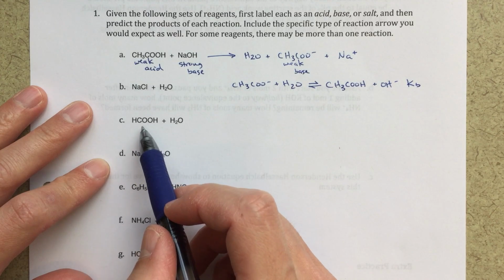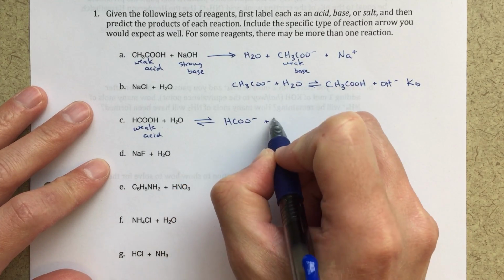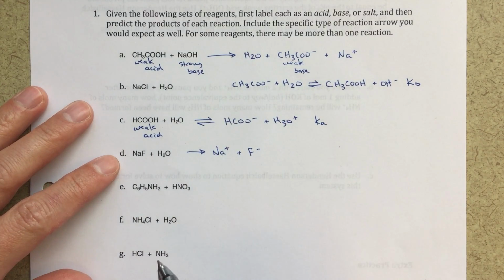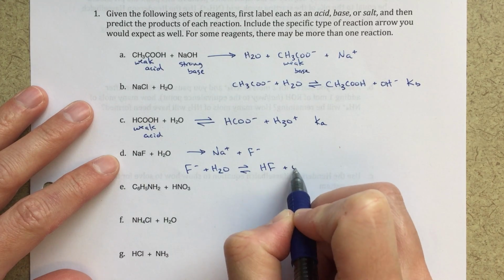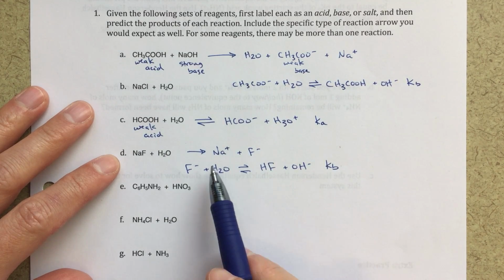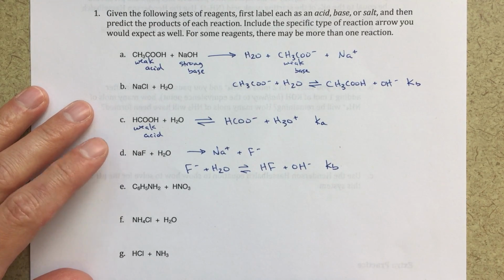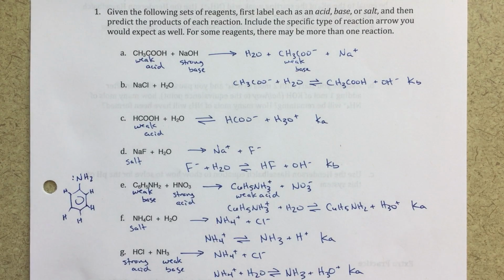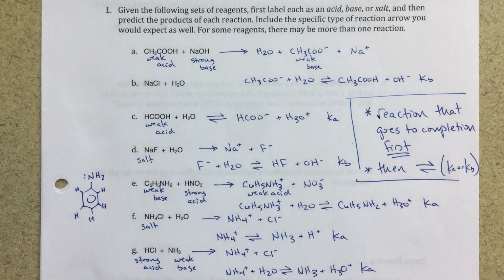Predicting Products of Acid/Base Reactions